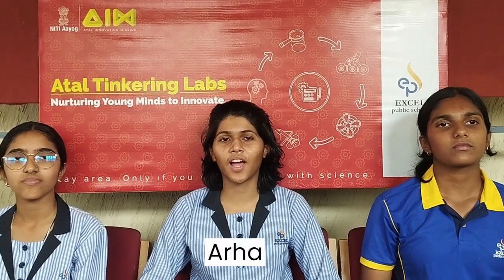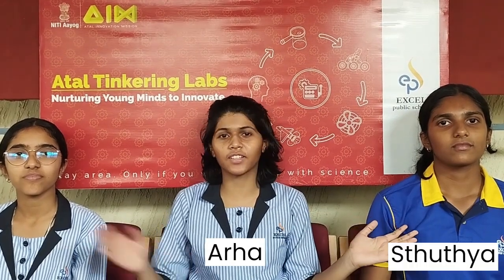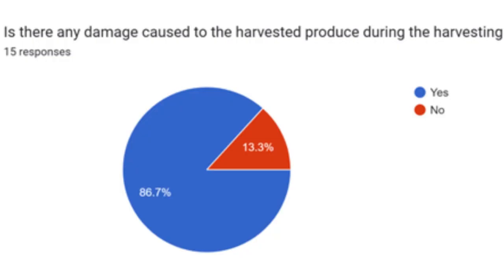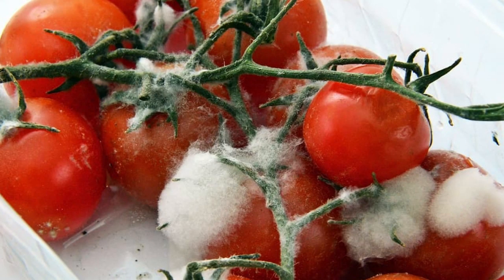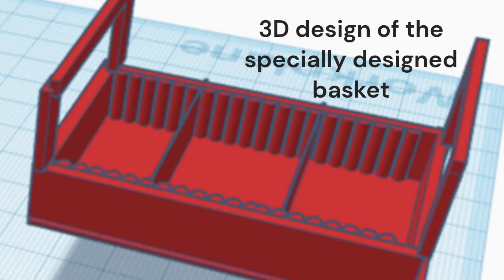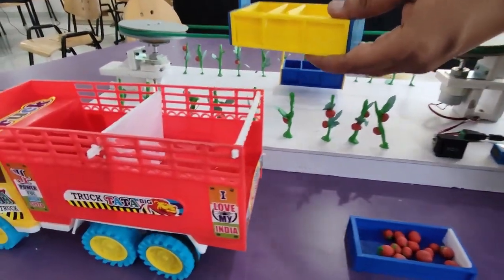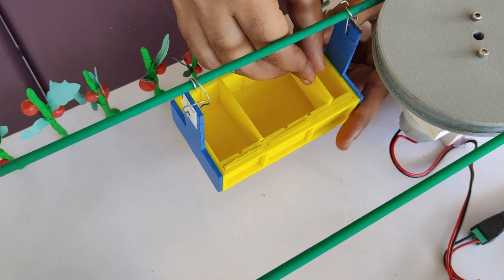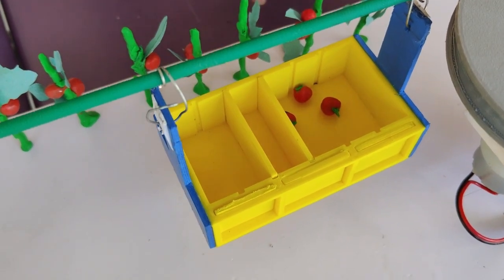Harvestar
This project is submitted for the ATL Marathon 2023-24. Our theme is Agriculture, and the problem statement is "Develop a prototype of an automated device or machine that assists small-scale farmers in tasks such as planting, watering, or harvesting crops". This project was done by Arhaa Dadasaheb Wadikar, Rituparna P and Sthuthya Suma Manjunath of Grade 9, Excel Public School, Kooragalli - Mysore.